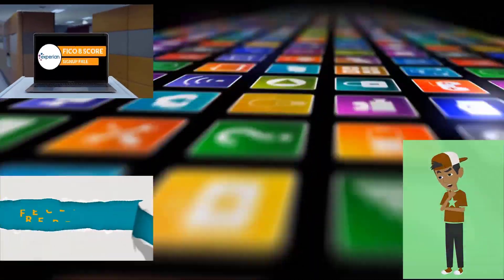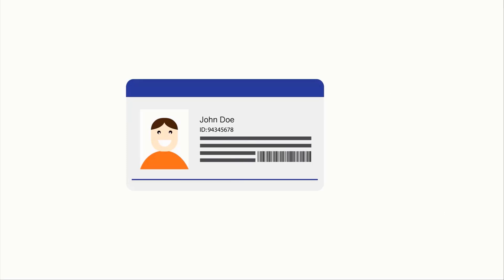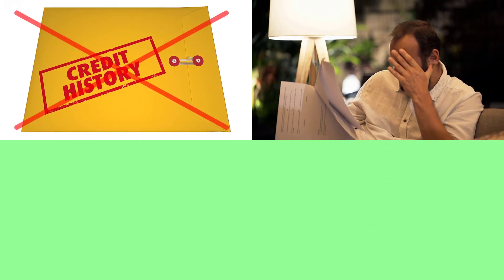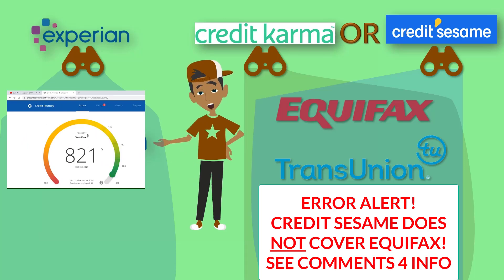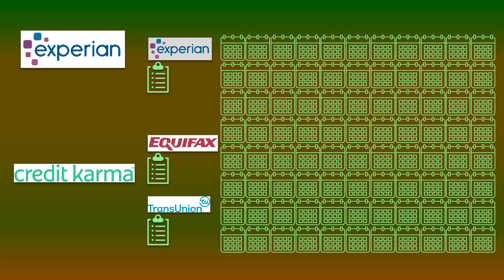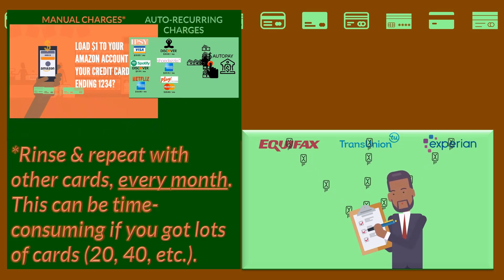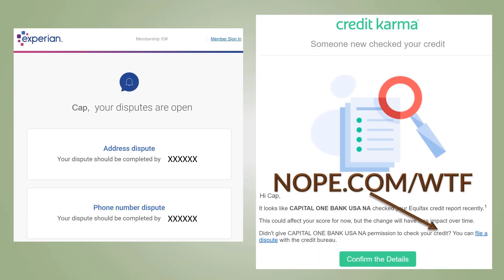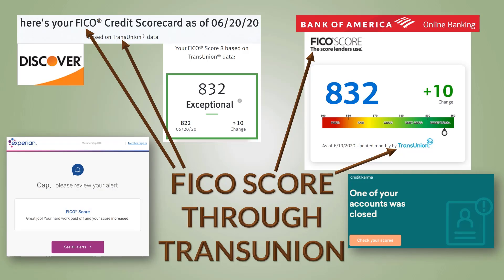EASY WAY TO GET FREE CREDIT SCORES AND CREDIT MONITORING FOR ALL 3 CREDIT BUREAUS 2020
The two best and easiest options to check your credit scores and watch over your credit history with the three credit bureaus (Equifax, Experian, and TransUnion) are Experian and Credit Karma.  Experian is a Consumer Credit Reporting Agency (bureau), which makes it confusing that Experian also offers an app which allows you to check your credit history with them.  Experian even provides free credit scores using FICO 8 as of JUN 2020.

Credit Karma is still number one in my opinion because Credit Karma covers both Equifax and TransUnion.  What makes Credit Karma better is it's one of the few credit apps that provides info on TWO bureaus, and not just one like most other credit apps do.  Credit Karma offers free credit monitoring along with free credit scores using VANTAGESCORE 3.0.  The only downside to Credit Karma is the scoring model (VantageScore) isn't used by most Lenders when they check applicants' credit histories.  I'll cover the differences between FICO and VANTAGESCORE in another video.

Data breaches are common, so signing up for too many other free credit services comes with risk of data breach exposure (think Equifax data breach in SEP 2017).  Some budget apps like Mint also provide scores, but utilize the lesser-used VANTAGESCORE model through TransUnion only, without anything from Equifax.  You can still sign up for budget apps but can skip the part about the free score they always push on you.  Remember, the name of the game is DATA when it comes to apps, especially financial apps.  Don't give it out for free unless it provides real value in return.

3:46  ERROR ALERT!
Credit Sesame does NOT provide any information through Equifax,  just TransUnion.  For this reason, I suggest going with Credit Karma over Credit Sesame.  Sad face for Cap for getting that 1 wrong:(

This is why I prefer Experian and Credit Karma. Between these two apps, all 3 Consumer Credit Reporting Agencies are covered with scores and alerts when things change with your credit history. I provide screenshots of various alerts from both apps. I even go into a situation where my identity was compromised with a fraudster attempting to use my information to apply for credit cards. Thankfully, Experian and Credit Karma alerted me to the attempts and I was able to remedy the situation quickly with no adverse action to my credit score or history.

For help in starting your credit journey, check out these two helpful Screaming Lincolns videos here:

3 EASY OPTIONS TO START YOUR CREDIT HISTORY || How to Easily Get an Excellent Credit Score 2020

Which app(s) do you use to watch over your credit?  Do you pay for any?

NO PRE-ROLL ADS
NO MID-ROLL ADS
NO ADS WHATSOEVER
NO MEMBERSHIPS
NO REQUESTS FOR SUBS OR LIKES

JUST THE DATA.  Use this data to your benefit.  Watch again or watch other Screaming Lincolns videos to build your own understanding of credit.

Your time is too important.  Too much time is wasted in YouTube videos with Creators' lengthy intros telling Viewers to Like/Sub/Sign-up for this&that blah blah.

The credit game is best played in multi-player mode, as multiple signup bonuses can be scored with the right strategy.  Referrals are always nice for yourself!  You'll go further in your credit journey with an accountability partner, too.

Got a question?  Don't be shy!  Hit me up in the Comments anytime!

~Cap